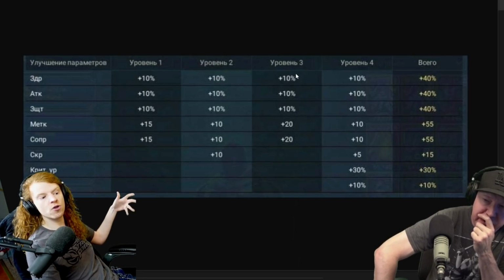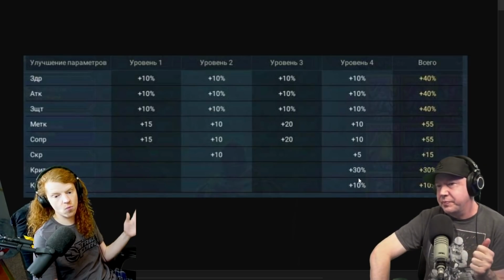Raid Shadow Legends DUPE SYSTEM Is FROM ANOTHER GAME? Is It A COPY OF RED STARS? Ft. Mobilegamer